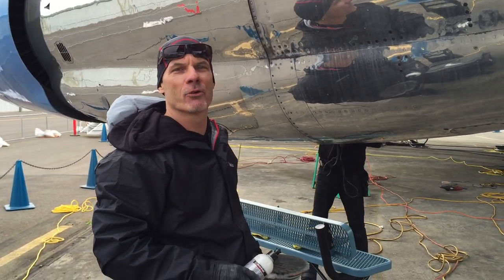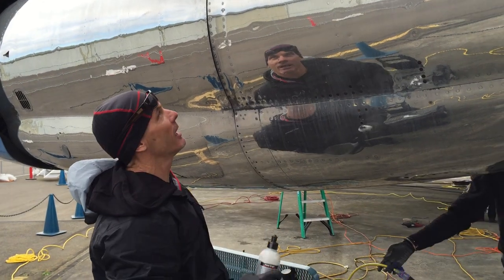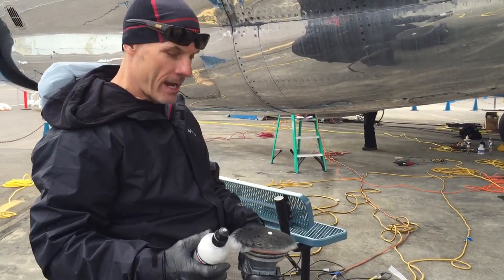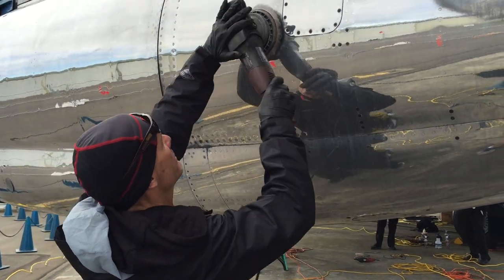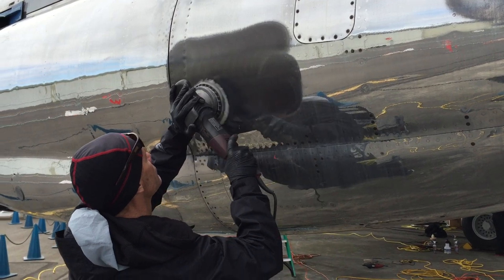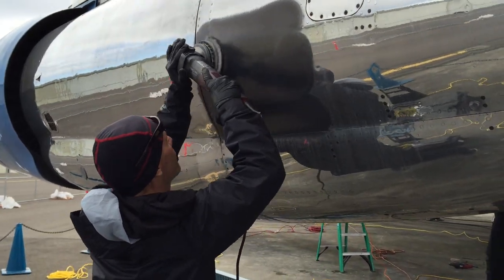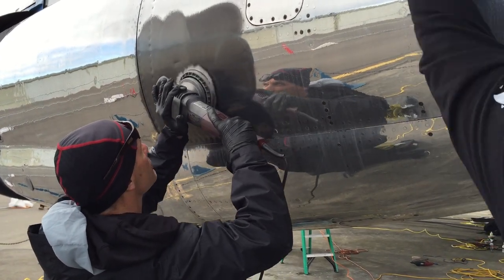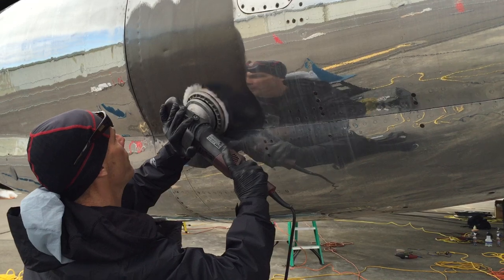Metal Bright Metal Polish on Air Force One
Metal Bright is an extremely versatile product for use on aluminum, stainless, brass, chrome, etc. Perfect for use by hand for lighter metal polishing or by machine for the tougher jobs. In this video Bob Phillips - CEO of P&S Detail Products demonstrates the use of Metal Bright on the aircraft engine of Air Force One using a FLEX 3401 Forced Rotation tool in conjunction with a P2703 Double Black Soft Cut Wool pad.